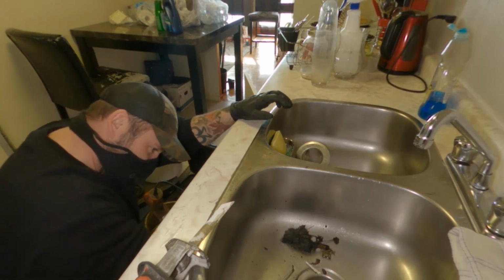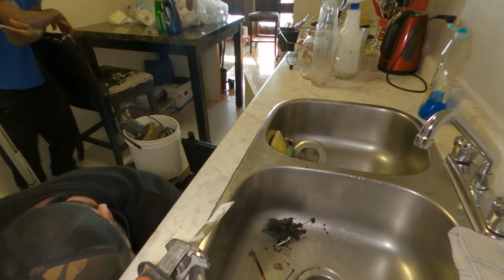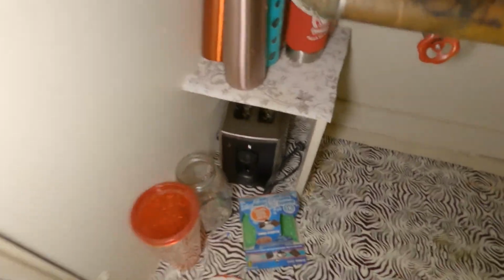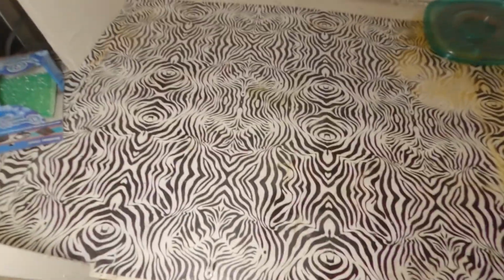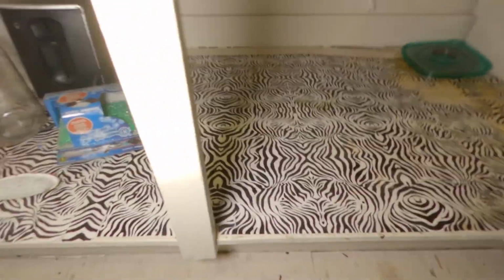drain job 41 What's inside this drain.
See what jay pulls out of this drain.

And the money will be well spent on beer from HOPCITY BREWING CO. BARKING SQUIRREL and the coffee I drink is STARBUCKS for the Keurig that I make at home and fill my YETI rambler. lol but seriously thanks for all the support. If you want to know how the money is given to me, I get 95% of any money that comes in from this but the money from Super Thanks I get 70% and YouTube gets 30%. Cheers.

Amazon.com link

Amazon.com link